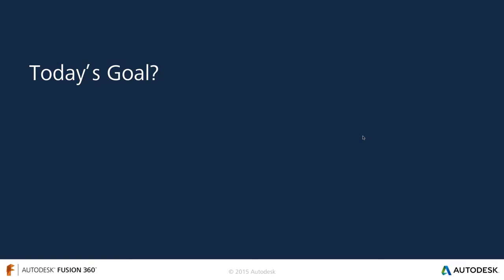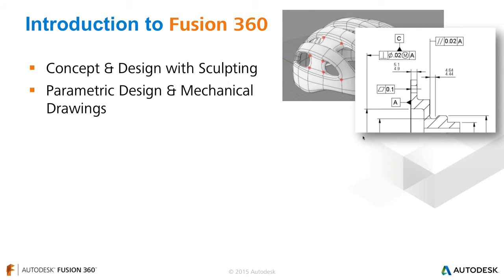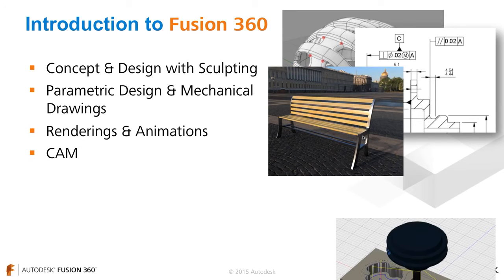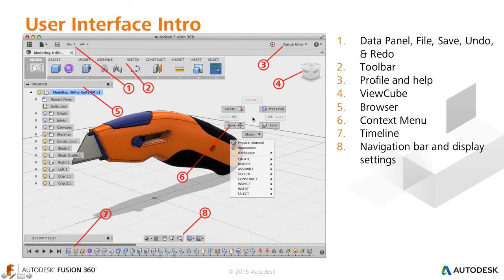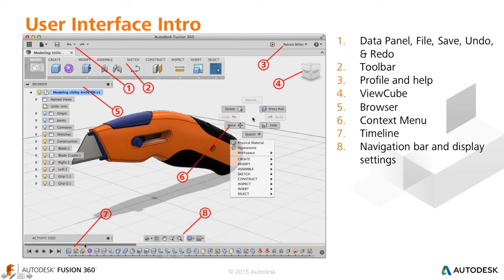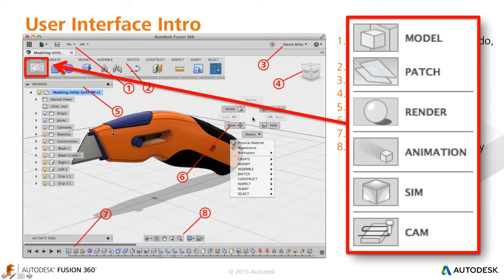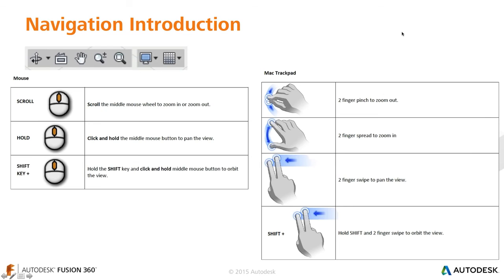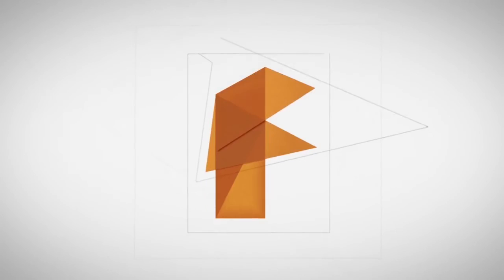MAPData - Fusion 360 - Introdução à navegação e Workspaces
Breve introdução aos estilos de navegação e workspaces do Fusion 360.